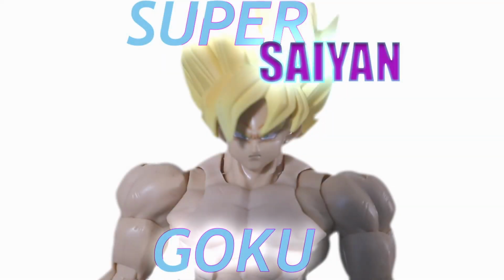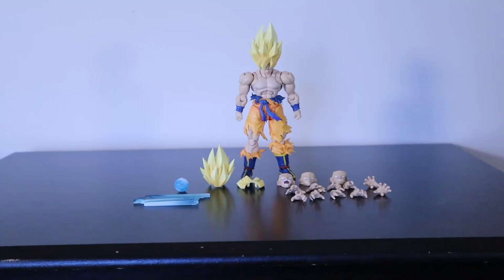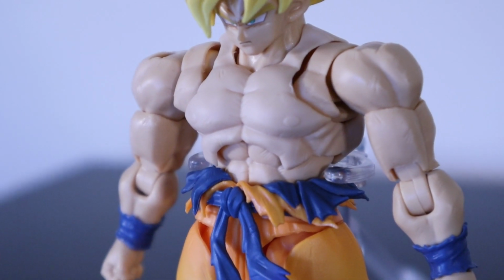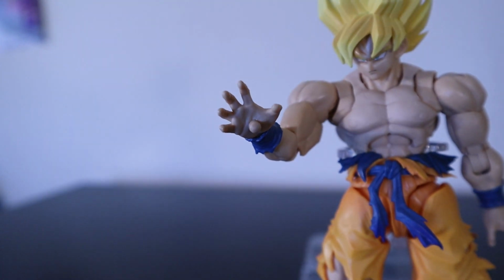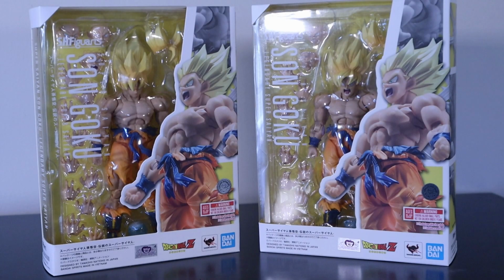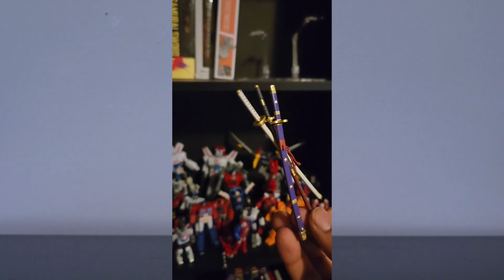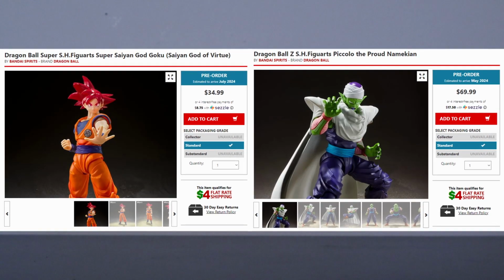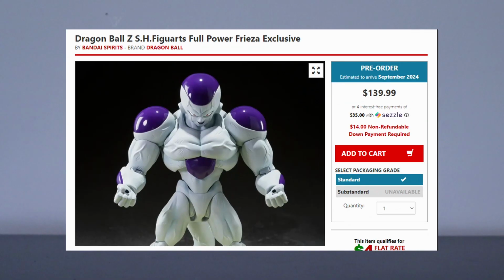LEGENDARY QC ISSUE | SH Figuarts Legendary Super Saiyan Goku Review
This figure is fantastic, but not without its issues.

R.I.P. Akira Toriyama. It can't be stated just how he's impacted my and other's lives. Rest easy in Other World Akira Toriyama!

Chapters-
0:00 Intro
1:39 Packaging
2:04 Painting and Sculpting
3:37 Accessories
5:32 Articulation